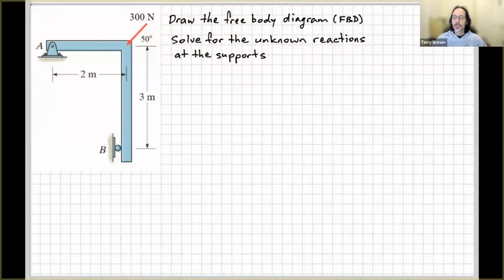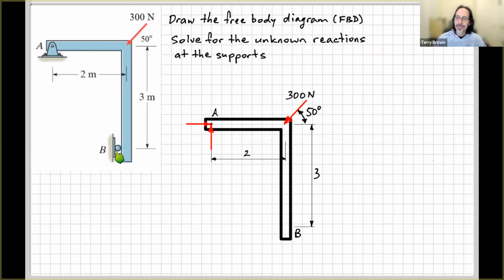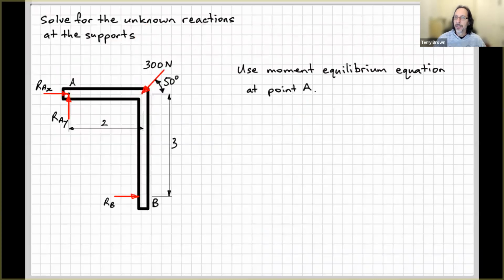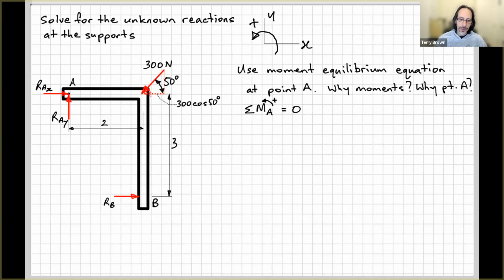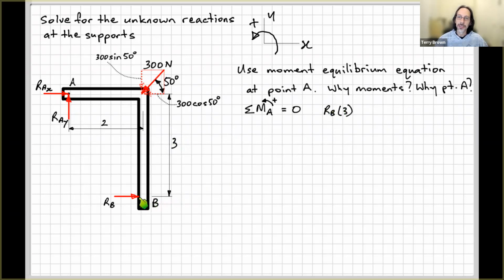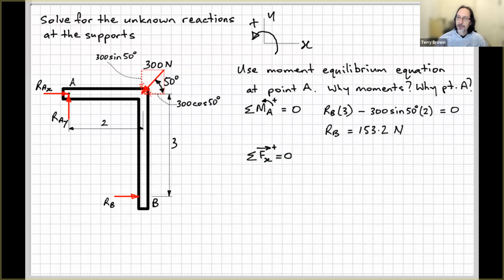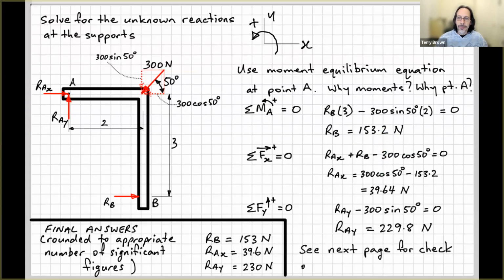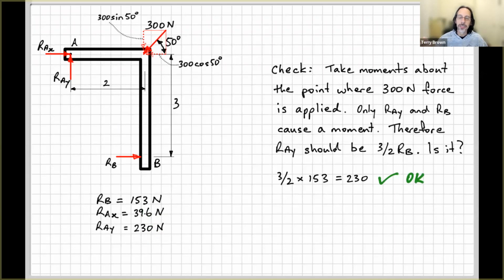Rigid body equilibrium and free-body diagrams tutorial (fundamental problem)